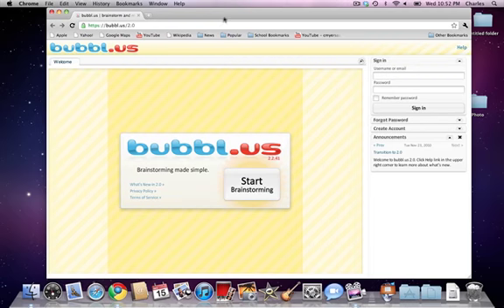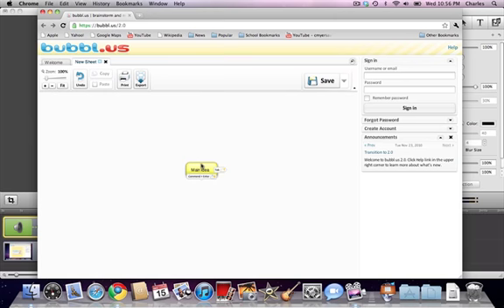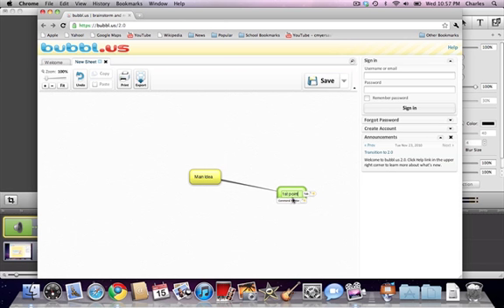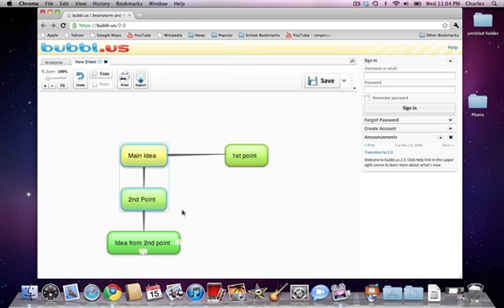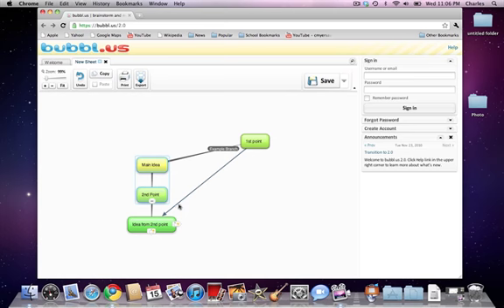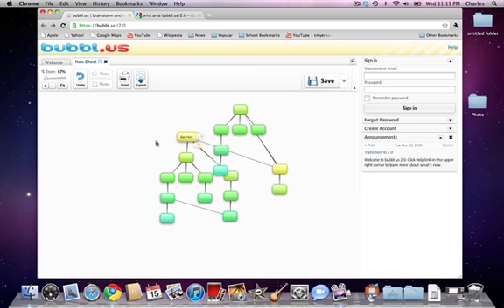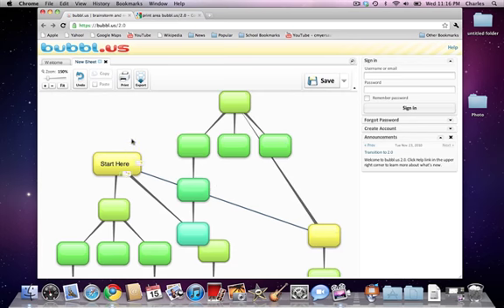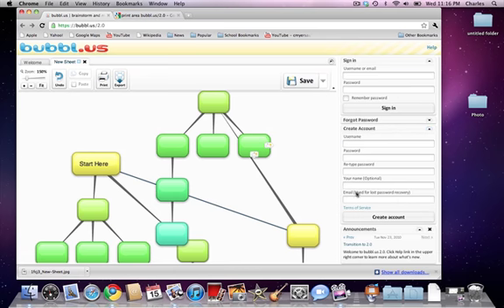bubbl.us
How to basically use bubbl.us This is created for the staff at All Saints Catholic Primary School